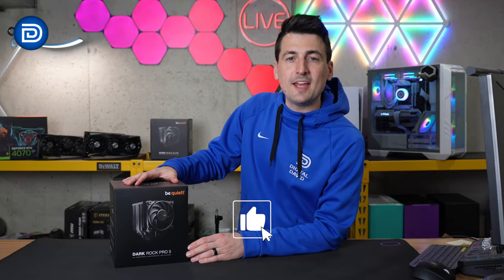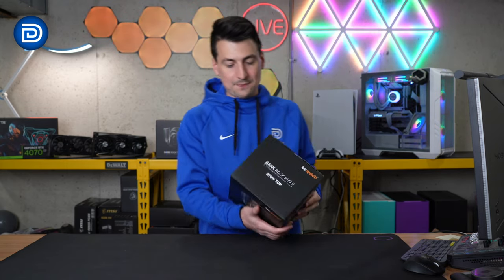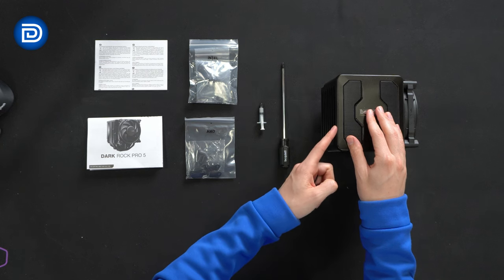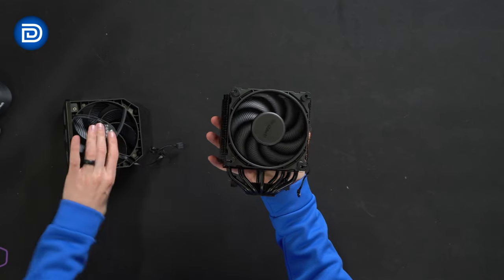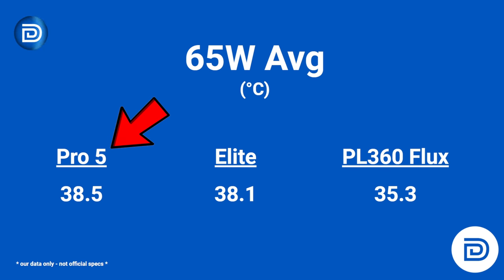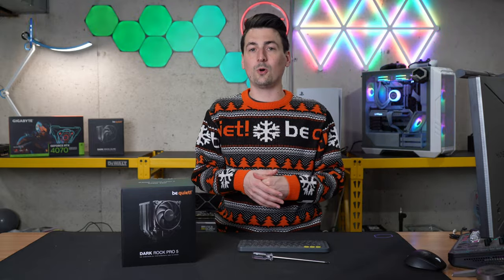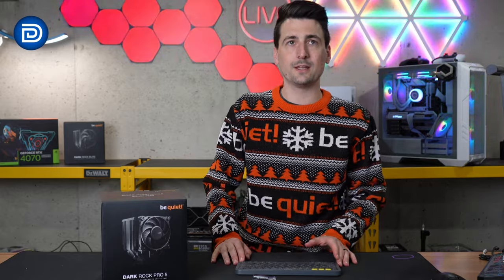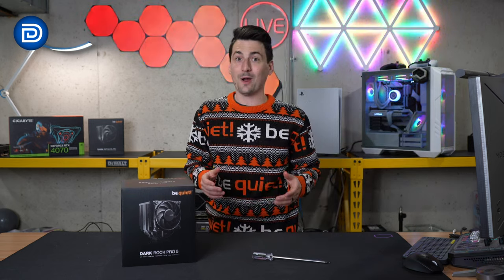be quiet! Dark Rock Pro 5: Ultimate CPU Cooling Review!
Amazon INTL

Dive into the world of silent yet powerful CPU cooling with the be quiet! Dark Rock Pro 5. This high-performance cooler features seven copper heat pipes, a speed switch, and liquid thermal grease, providing immense airflow and optimal thermal management for your system. Check out our in-depth review of the BK036 to see how it enhances your PC's performance while keeping it whisper-quiet.

be quiet! Dark Rock Pro 5 Quiet Cooling CPU Cooler | Immensely High Airflow | 7 high-Performance Copper Heat Pipes | Speed Switch | Liquid Thermal Grease | BK036

00:00 - Intro
01:10 - Contents
03:10 - Performance
06:07 - Final Thoughts